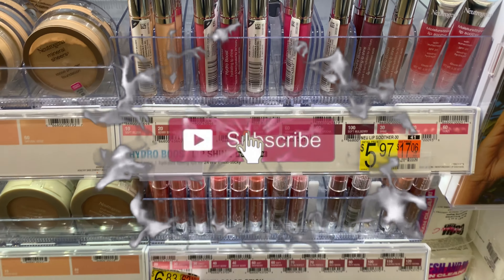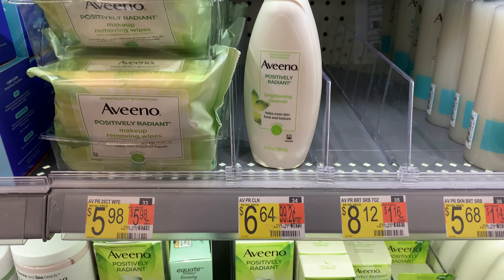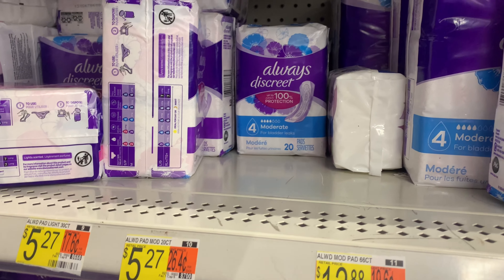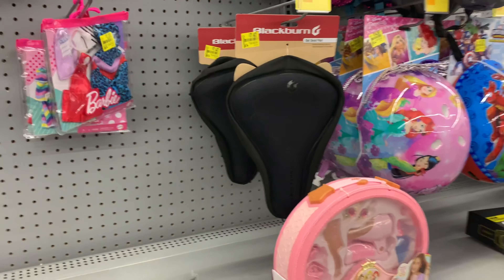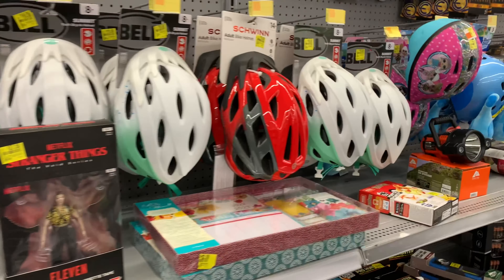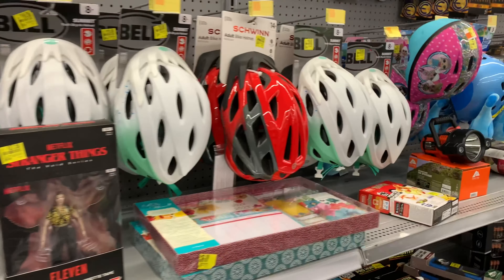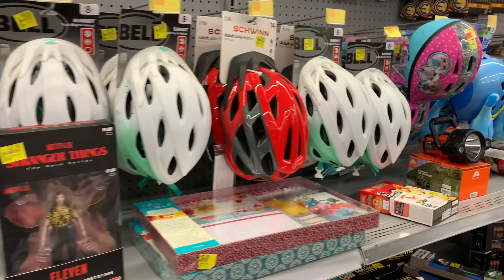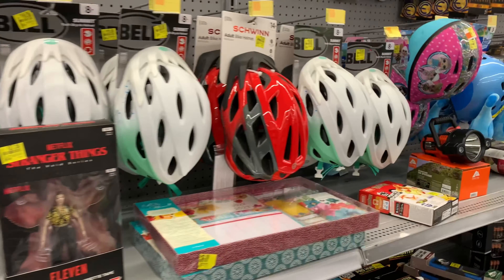Walmart Ibotta Deals| Everything For $3.15 Moneymaker| FREEBIES, Glitches & More!